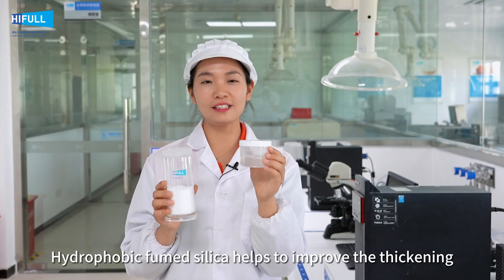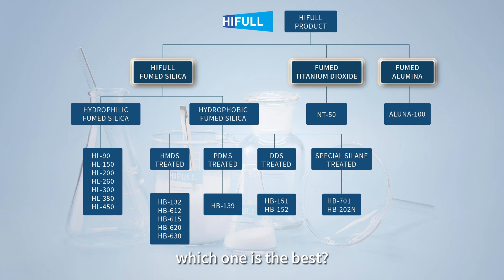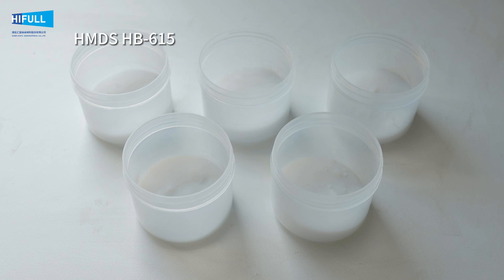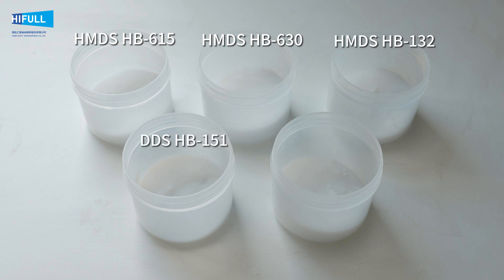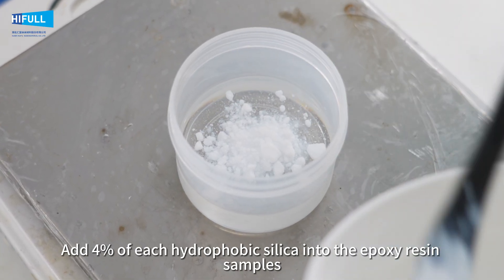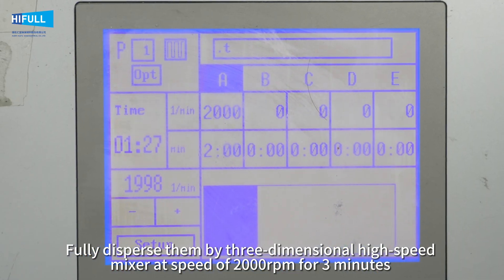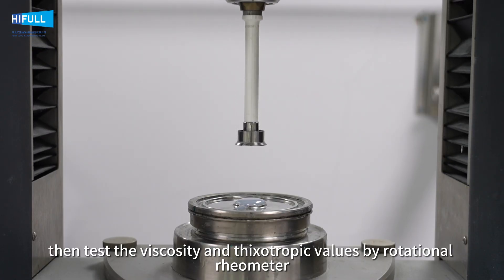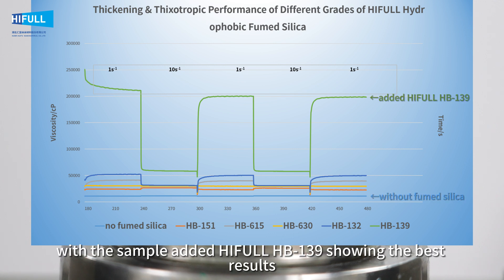Which hydrophobic fumed silica has best thickening & thixotropic performance on Epoxy Resins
HIFULL HB-139 is Polydimethylsiloxane / PDMS-treated hydrophobic fumed silica.
Compared with hydrophilic fumed silica, hydrophobic fumed silica is more suitable for epoxy system products.